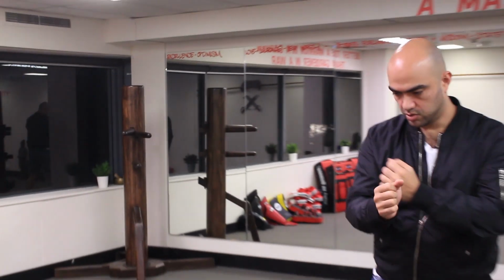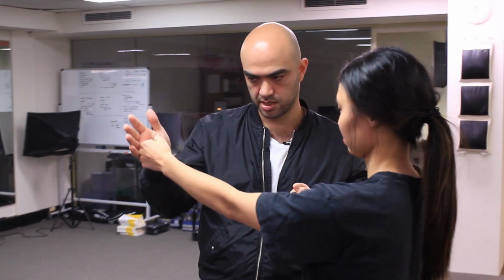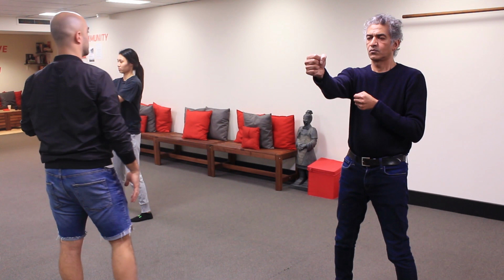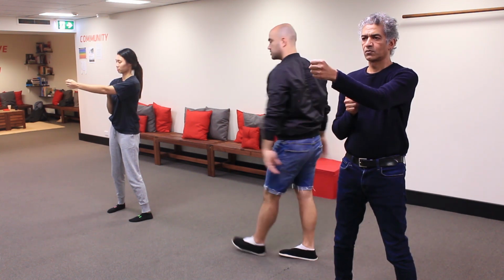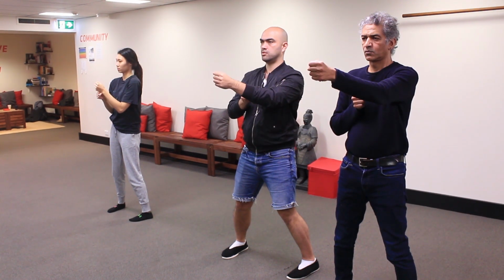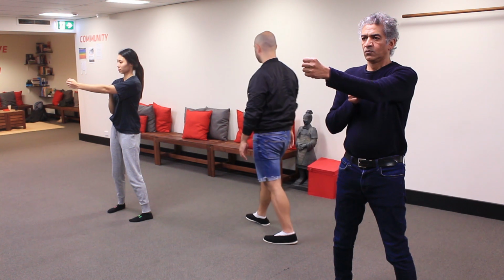Chain Punching Energy Meditation - Wing Chun Kung Fu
I am happy to answer any questions you may have and discuss the training with you.

Sifu John Cogan is a Kung fu Master and Meditation Coach, founder of OneTao Kung fu.

John is the host of the In Depth With Sifu John Show, a meditation, mindset, kung fu and spirituality Q&A video show and podcast, as well as daily videos documenting and highlighting what it's like to be a kung fu and meditation teacher in today's digital age.